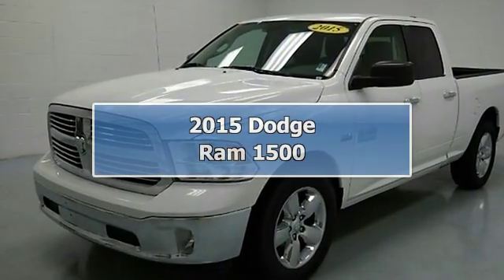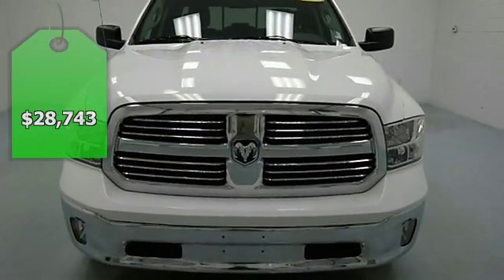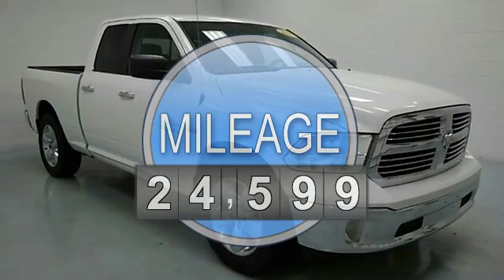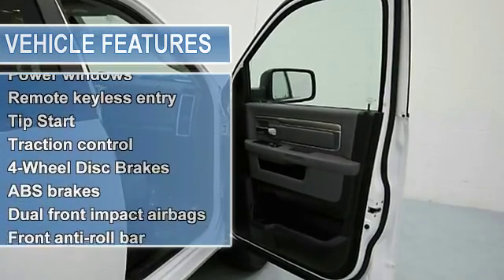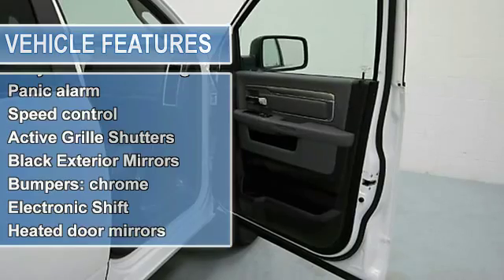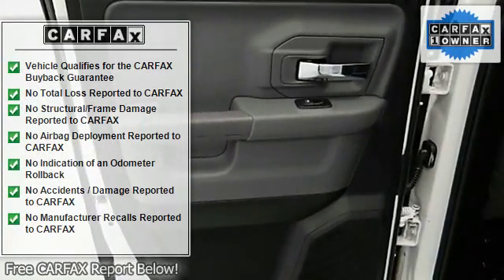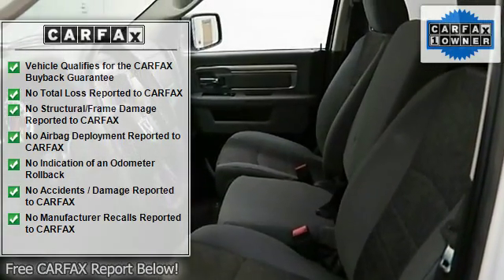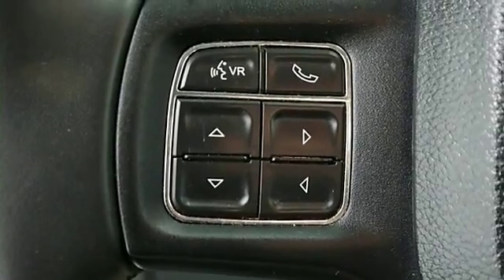2015 Dodge Ram 1500 - Eastern Shore Hyundai - Daphne, AL 36526 - P5115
Eastern Shore Hyundai
29736 Frederick Boulevard

For Sale: 2015 Dodge Ram 1500
VIN: 1C6RR6GT7FS510947
Engine: HEMI 5.7L V8 Multi Displacement VVT
Drivetrain: RWD
Transmission: 8-Speed Automatic
Mileage: 24,599
Color: Bright White Clearcoat (exterior) Diesel Gray/Black (interior)

Features:
LOW, LOW, LOW MILES!!!, CLEAN Car Fax, ONE OWNER, NON SMOKER, and 20-INCH CHROME ALLOY WHEELS,BED LINER,TOW PACKAGE. Anti-lock Brake System brakes, Compass, Electronic Stability Control, Heated door mirrors, Illuminated entry, Low tire pressure warning, Remote keyless entry, and Traction control. Your quest for a gently used truck is over. This attractive Two Thousand Fifteen Dodge Ram 1500 has only had one previous owner, with a great track record and a long life ahead of it. Climb into this fantastic Dodge Ram 1500, knowing that it will always get you where you need to go, on time, every time. As a thank you to ACTIVE MILITARY you will receive COMPLIMENTARY oil changes on your purchased vehicle for life.